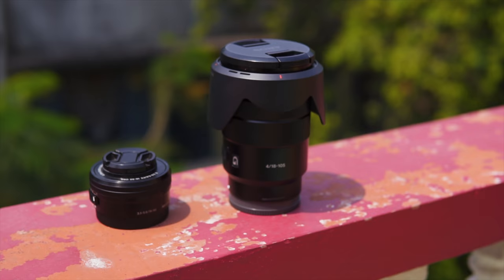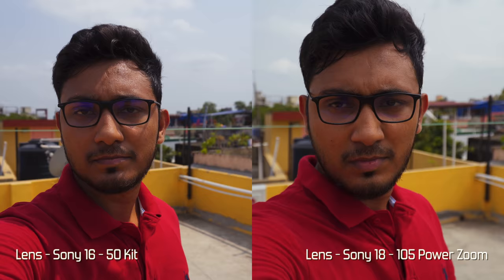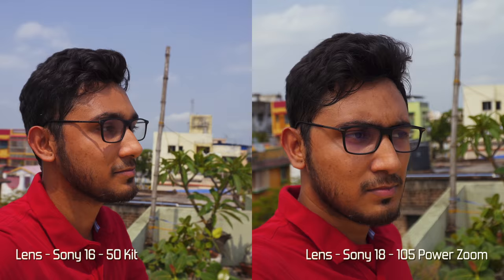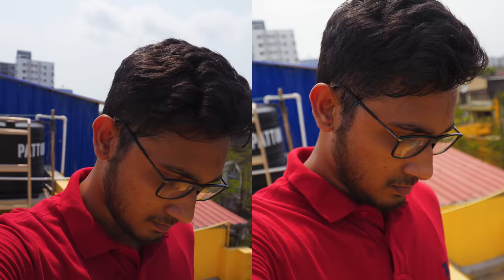Sony 18-105 vs Sony 16-50 Kit Lens - a6300 Vlog Test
Sony 18-105mm F4 G OSS Lens
Sony A6300L DSLR with 16-50 mm Lens
Sony A6000L DSLR with 16-50 mm Lens

In this video I am testing the best Sony lens for vlogging. Contenders are Sony 16-50 Kit Lens and Sony 18-105 Power Zoom lens. Categories to be tested are Stabilisation, Wideness and Zoom Range.

DJI Spark Drone
GoPro Hero5 Black Action Camera

Sigma 30mm 1.4 Lens
Bluetooth Selfie Stick for GoPro and Mobile Phone
Waterproof Selfie Stick Pole
Zhiyun Crane 3-Axis Handheld Gimbal
Lowepro Protactic 450AW Camera Backpack
Sony Battery And Charger Kit